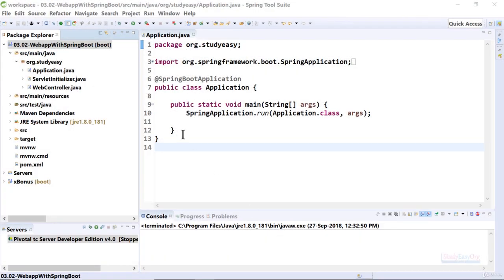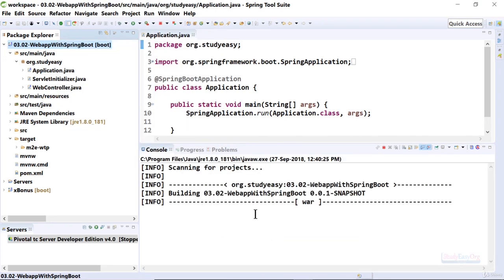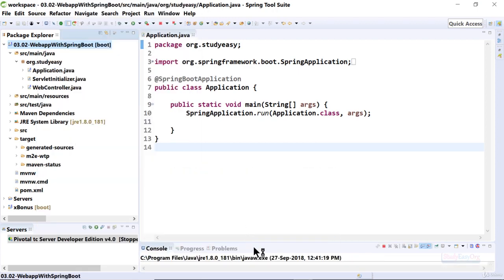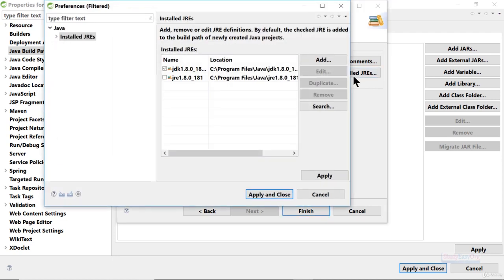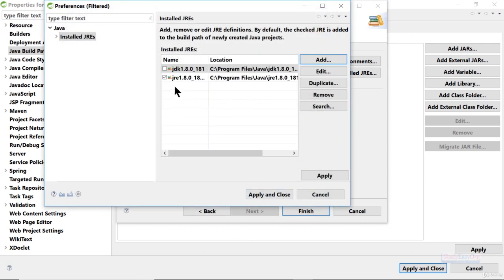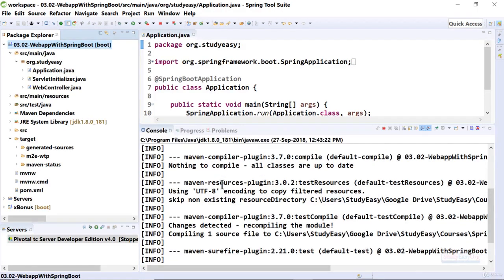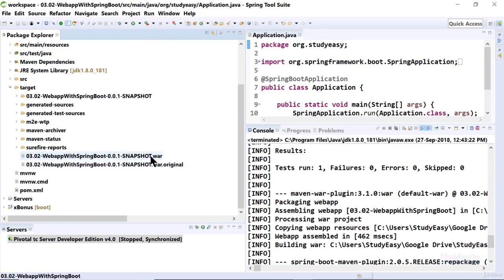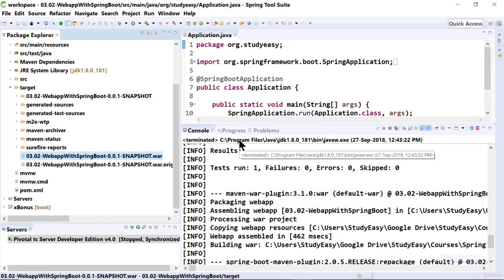446 Create war file from maven project ( Please SUBSCRIBE Our Channel )